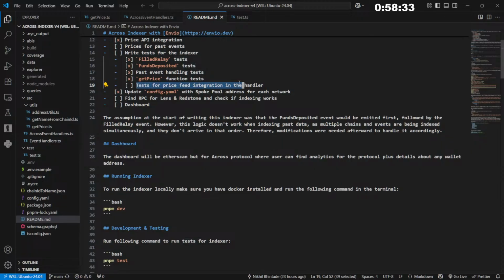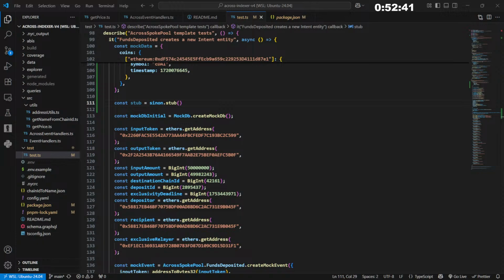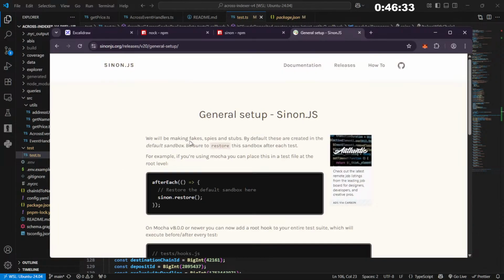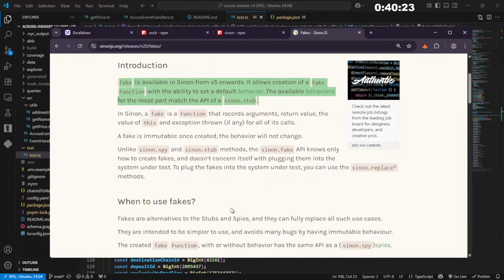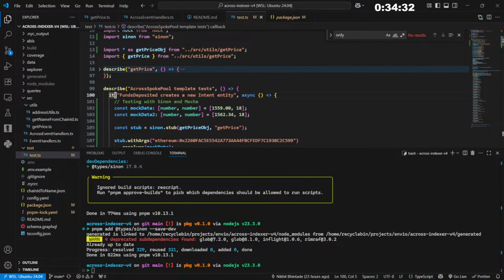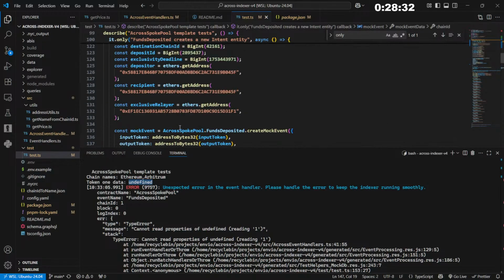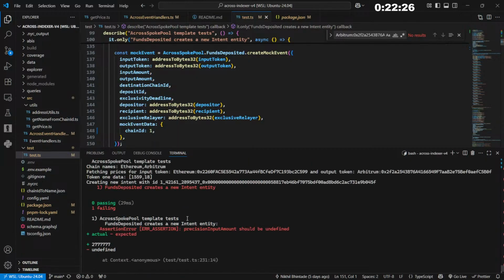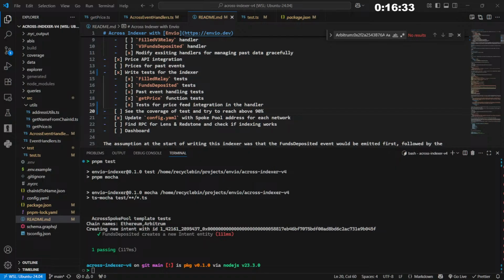Building with @envio_indexer and @acrossprotocol #8 | Testing DefiLlama Price API integration